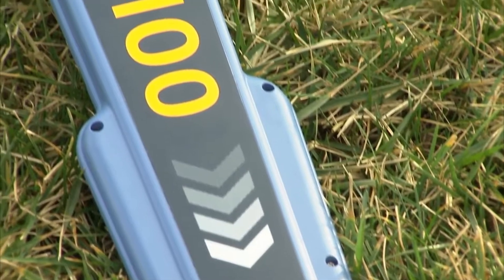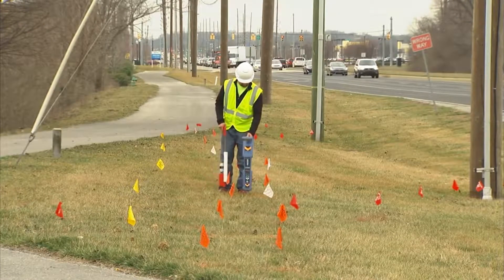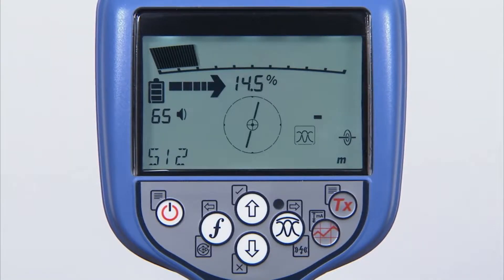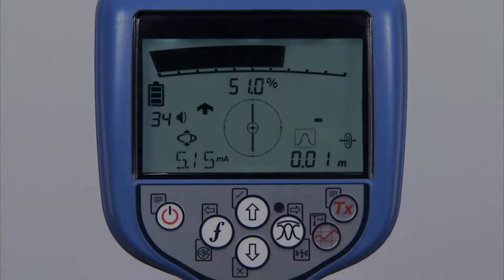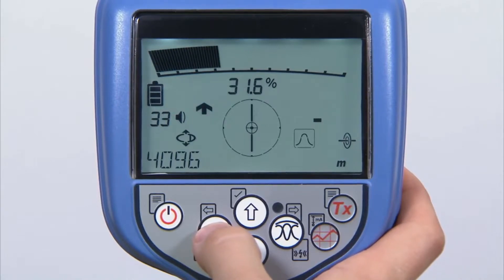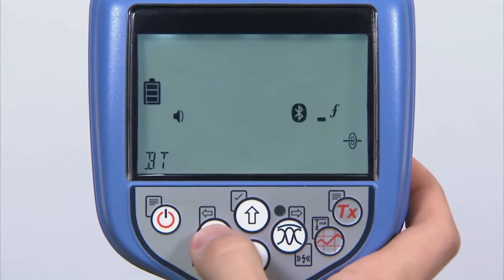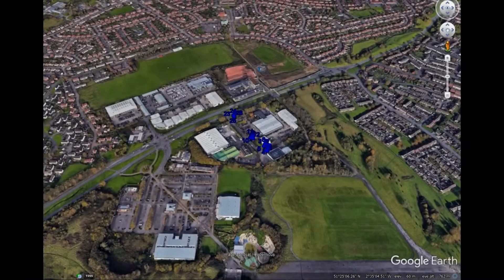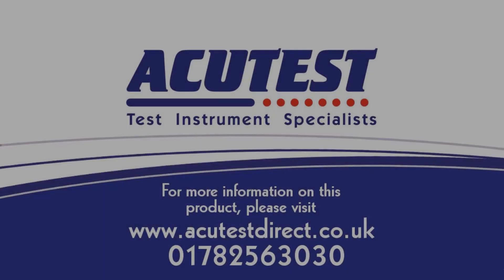Radiodetection RD8100 Cable Locator - Introduction Video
This has now been replaced by the Radiodetection RD8200

✔ Speed, accuracy and reliable performance
✔ Easy to setup and use
✔ Adaptable in challenging environments
✔ Ideal for congested underground infrastructures
✔ Technology driven best on-site practice
✔ Ergonomic design, premium quality
✔ Rugged yet light weight and ergonomic
✔ Designed and built to the highest standards in Great Britain

If you want to know more about the Radiodetection RD8200 Cable Locator get in touch with Acutest on 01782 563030.  We offer non-pushy sales advice and free demonstrations on-site or on-line.  Book your free demo at the